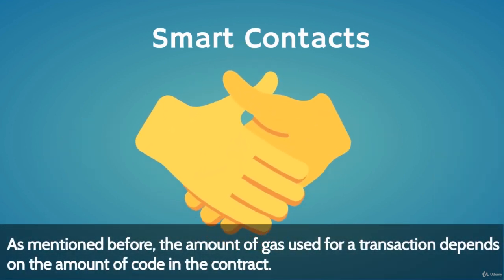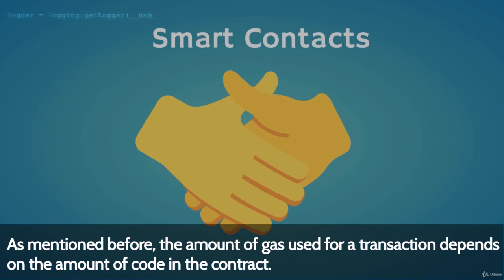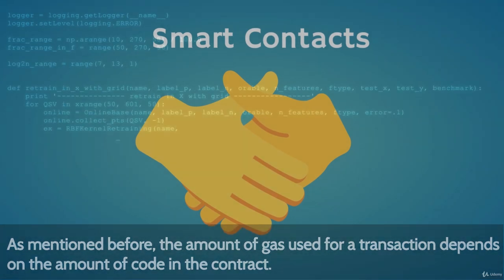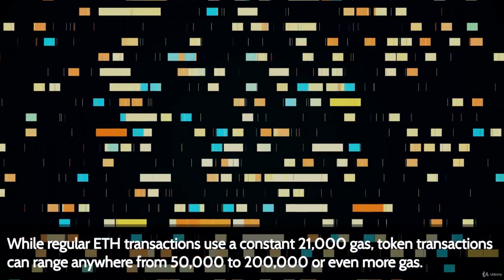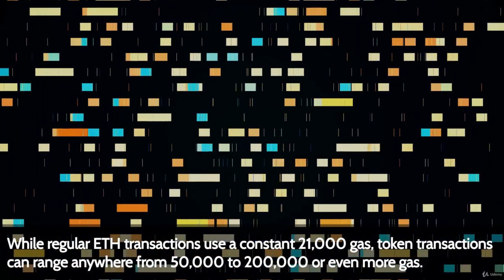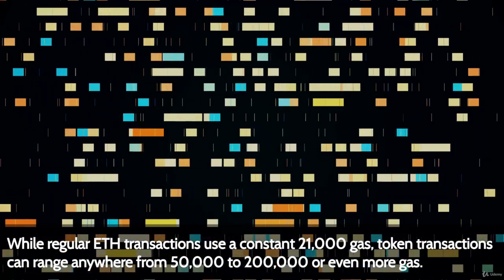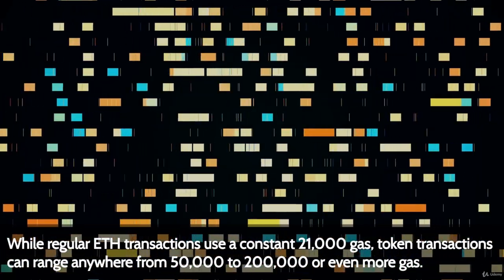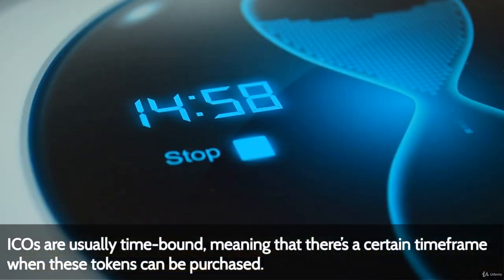7 Participating in an ICOITOSTO or Crowd Funding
Here is for you a training on crypto currency and blockchain!

ideal for beginners, on this channel you will find many training for free.

But also investment advice.